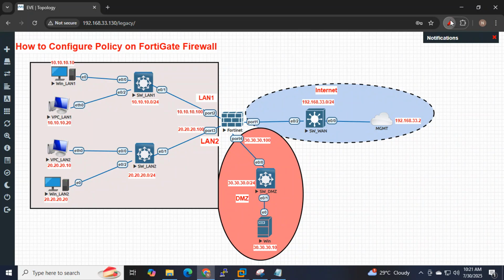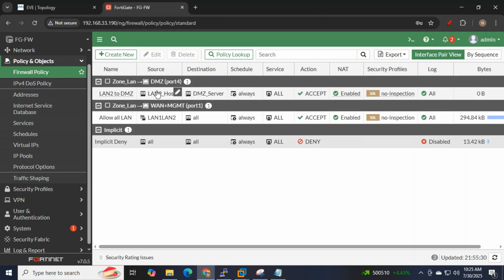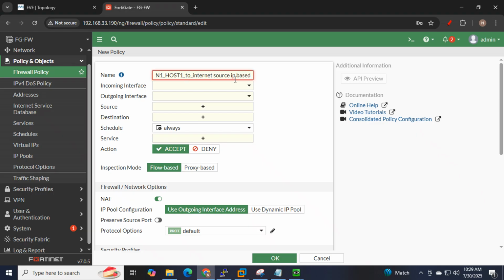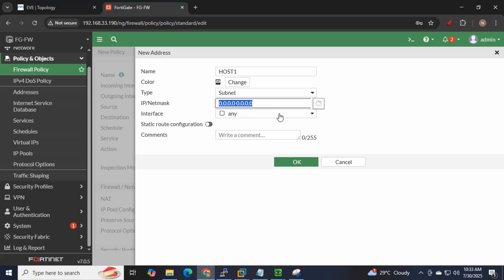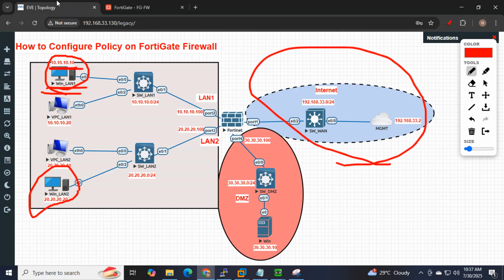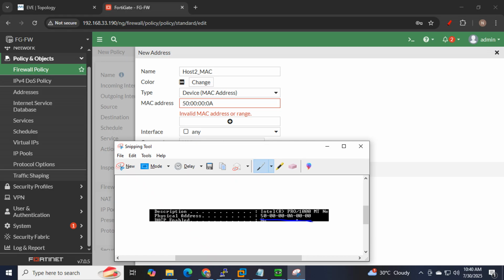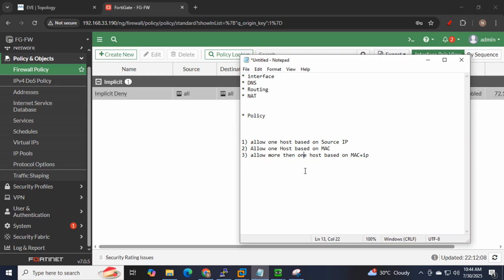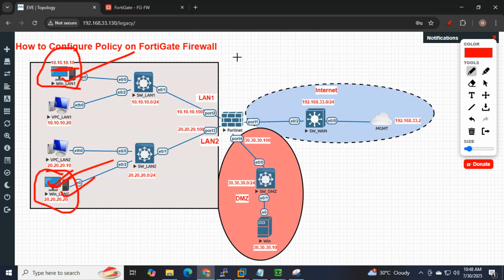How to configure Security policy with the help of Source IP Address & Source MAC address FortiGate?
In This Video we are going to learn How to configure Source IP Address & Source MAC address based security policy in FortiGate Firewall